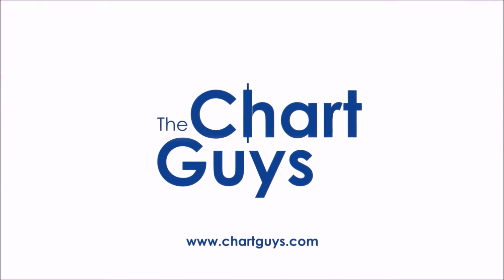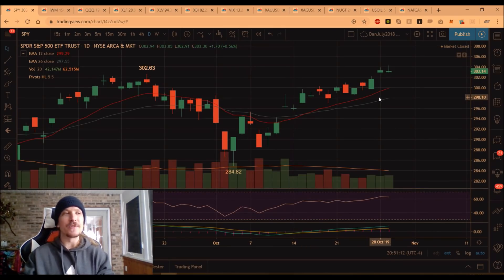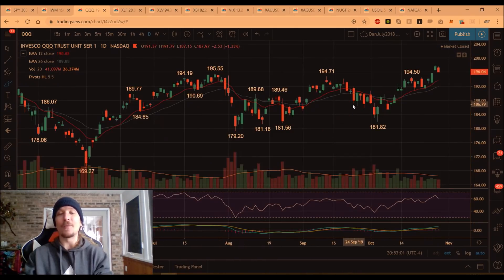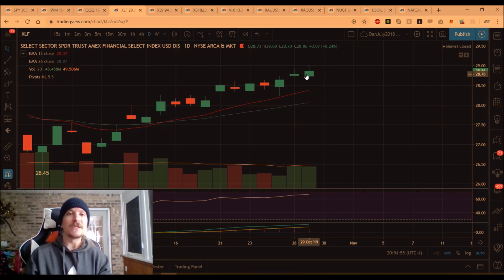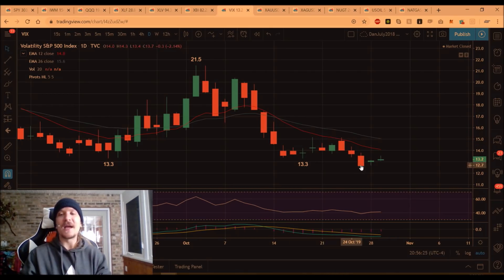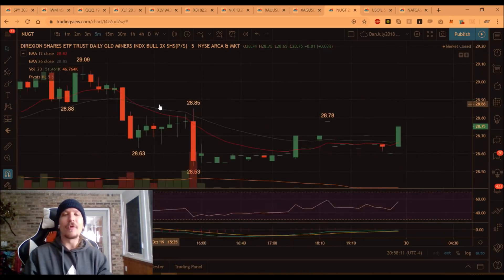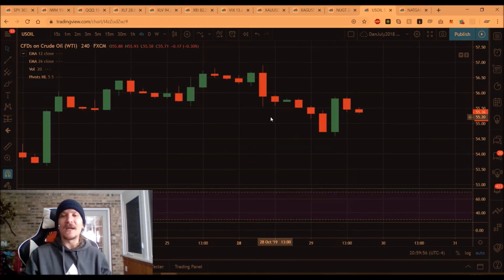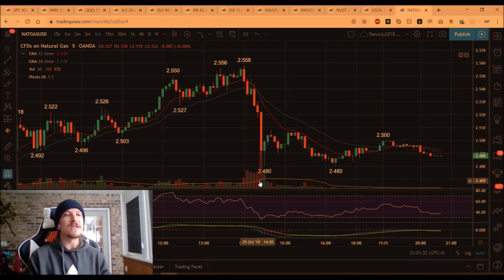S&P500 SPY QQQ XLF VIX Gold Miners Oil NatGas Technical Analysis Chart 10/29/2019 by ChartGuys.com